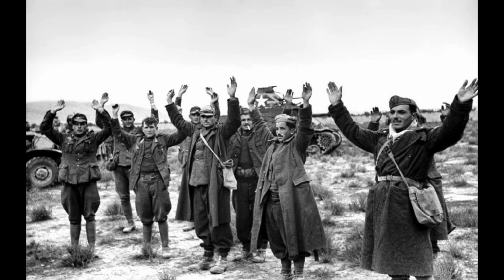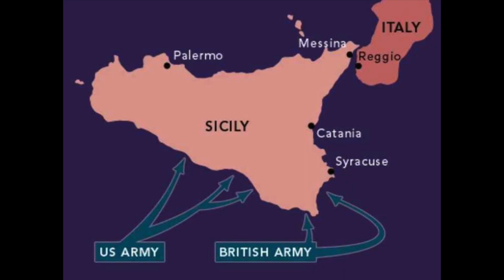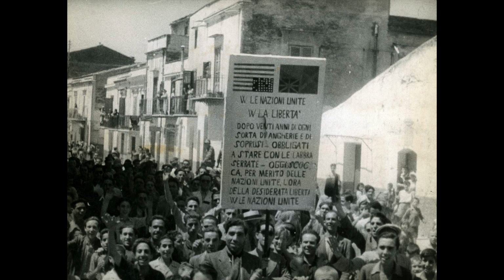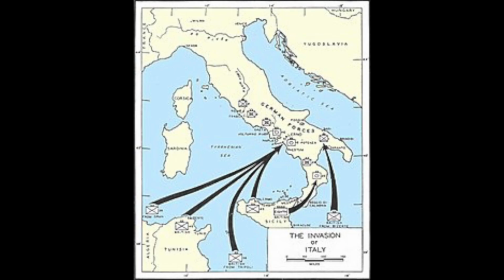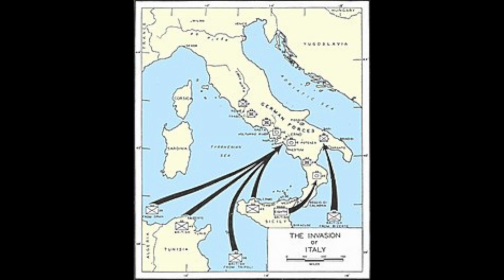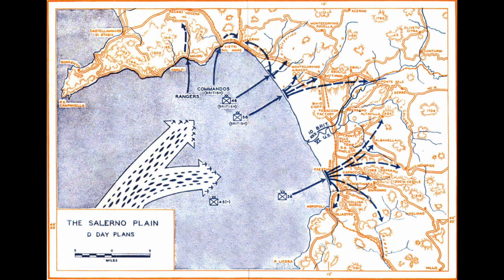Italy’s D-Day Style Invasion: Operation Avalanche and the Allied Invasion of Italy Simplified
Hello all,

This video is a brief introduction and overview of Operation Avalanche, which was the Allied D-Day style invasion of Salerno, Italy.

Interested in World War 2? Check out the Western Front of World War 2 Simplified:

Want to know the one thing Germany could have done to win World War 2:

0:00 Introduction
0:33 Allied Forces face of against the Italians
2:08 Operation Avalanche

Happy Learning!